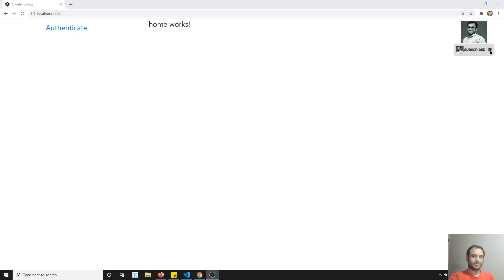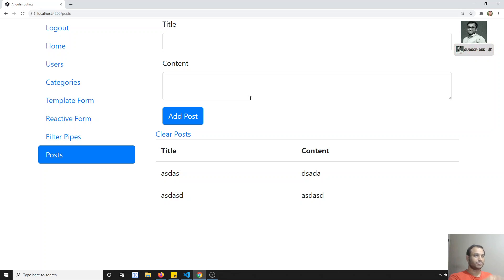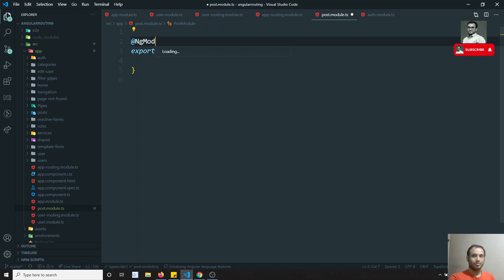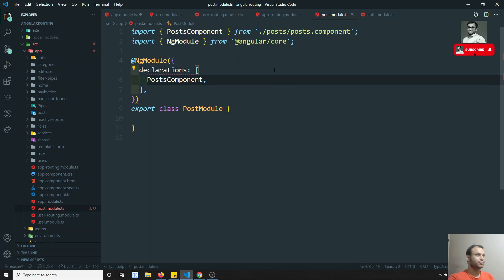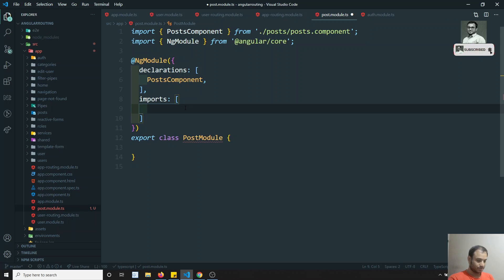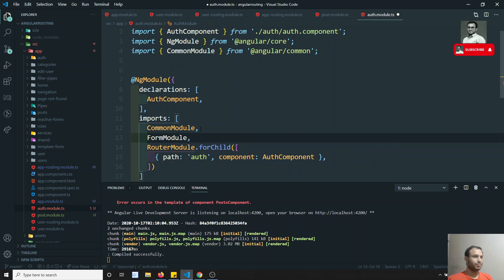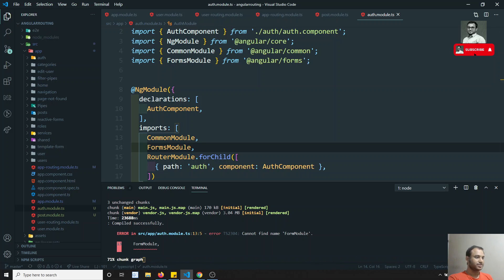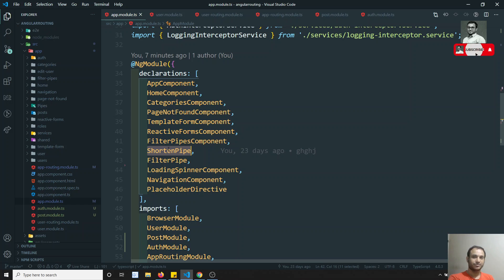128. Add more Feature Modules for the project in the angular.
Hi Friends
In this video, we will see how to divide more feature modules in the project.